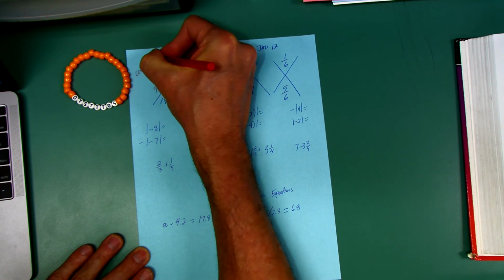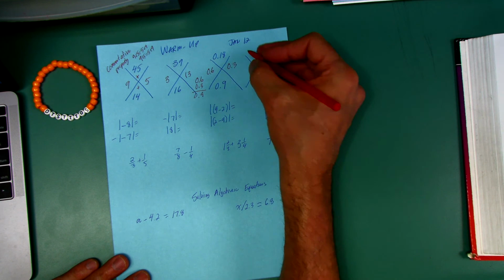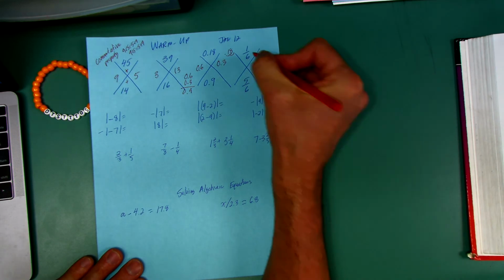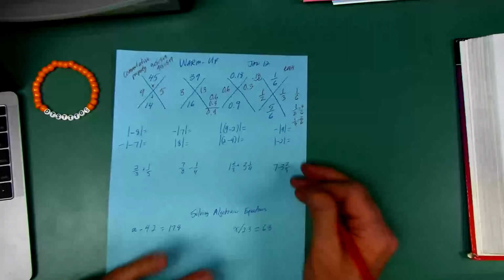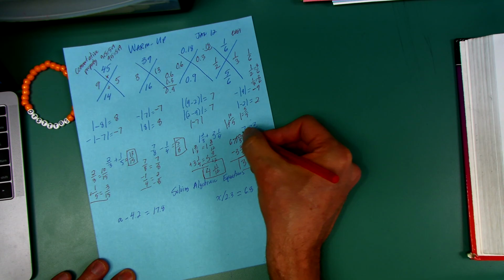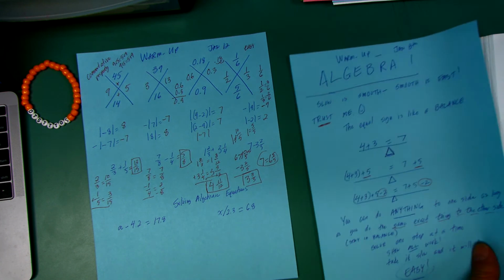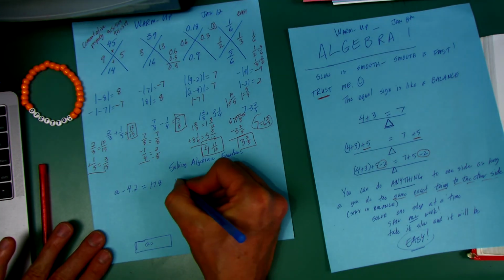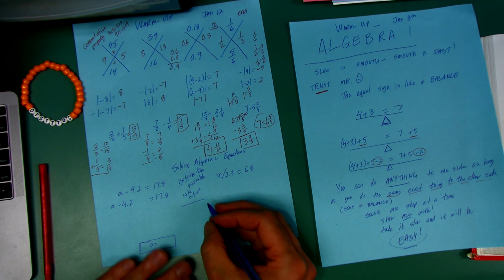WarmUp Jan 12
Diamonds are back! Absolute value.  Help on tonight's homework. More practice Solving Algebraic Equations.